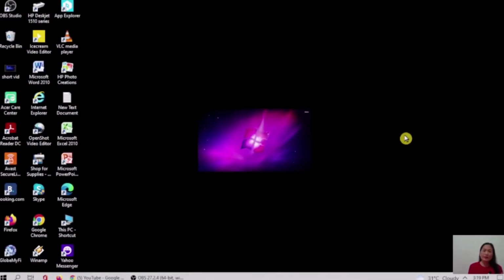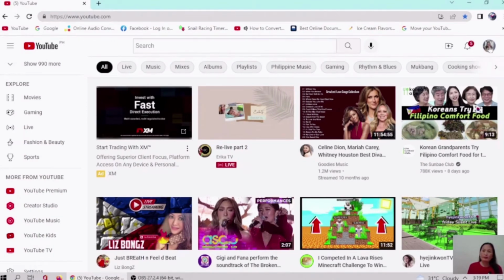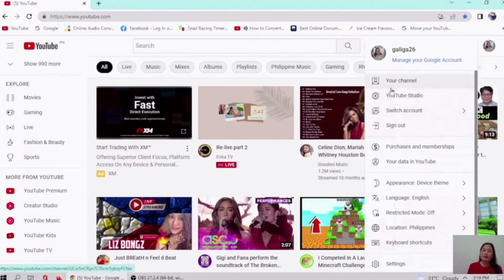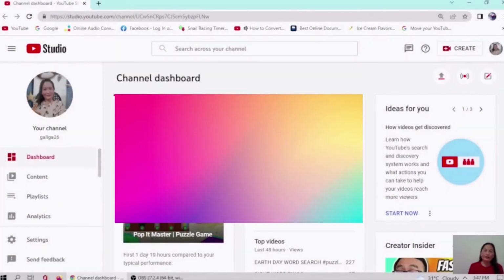How to Chat with Creator Support on YouTube | Beginners Guide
Learn how to chat with creator support on YouTube, a short video all about creator chat support.